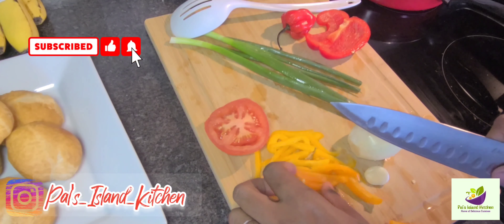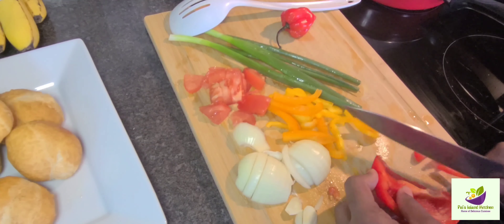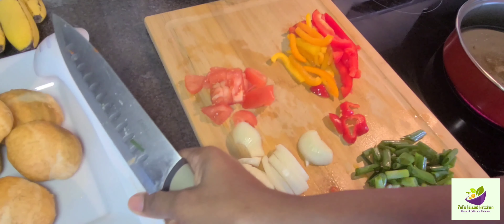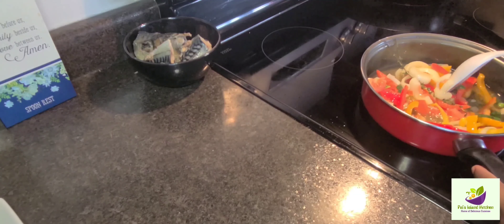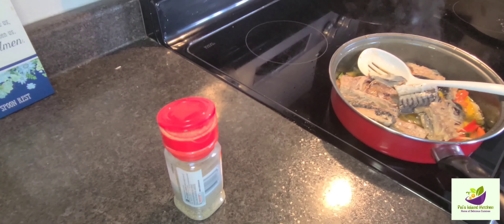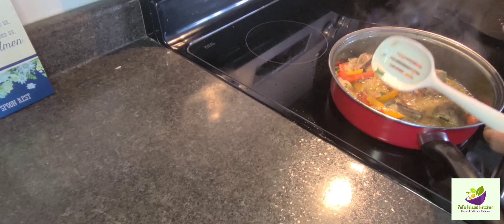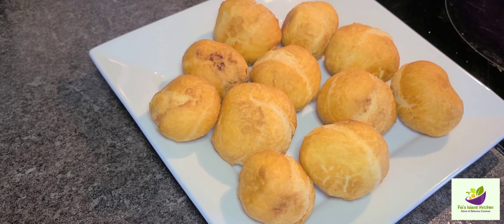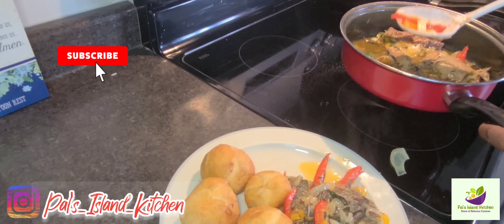Jamaican Breakfast | How To Cook Salt Mackerel & Dumplings | Quick & Easy Breakfast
Hi everyone, today I'll show you how to make  a delicious jamaican  breakfast (Salt Mackerel & Fried Dumplings. This is a quick & easy meal to prepare. Please enjoy 😉.